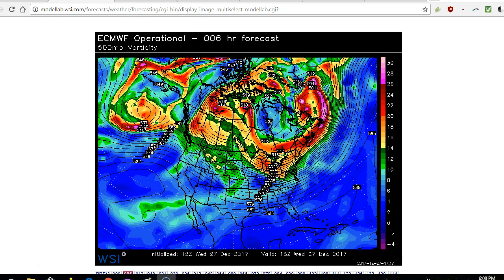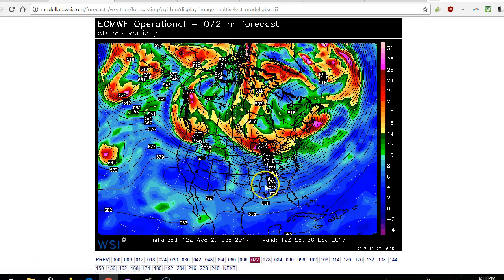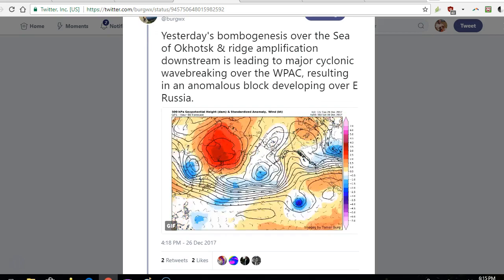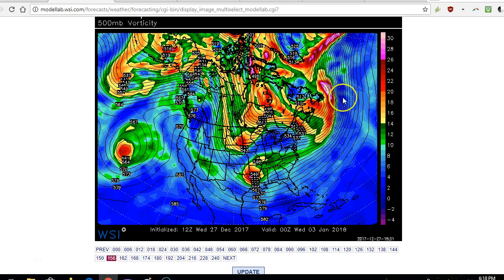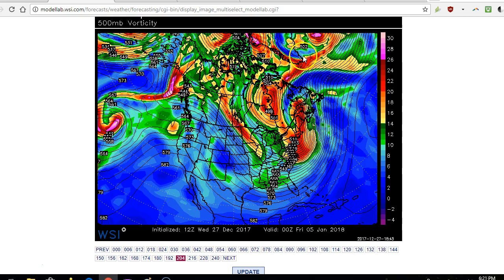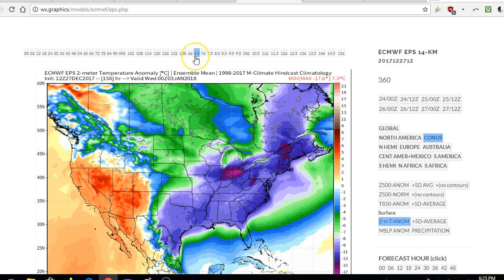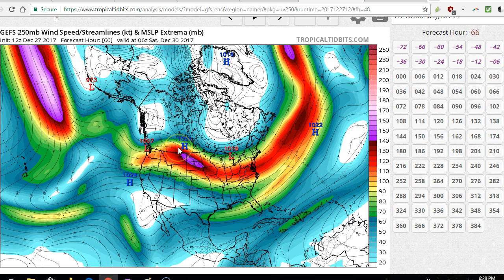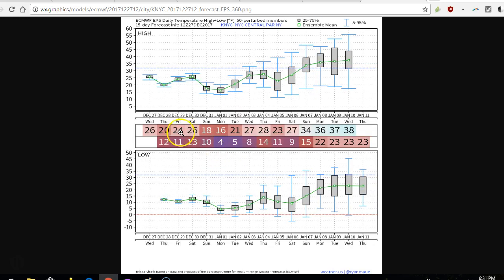12/27/17 Video Discussion: Arctic Cold with a Chance of Snow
We discuss the latest model data and what it means for the potential snow on Saturday and a potential bigger storm in the January 3-5 period. We also discuss the mechanisms behind the cold and how cold it may get.